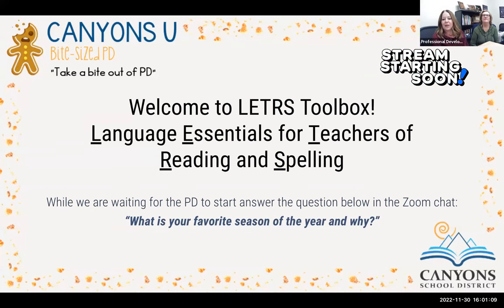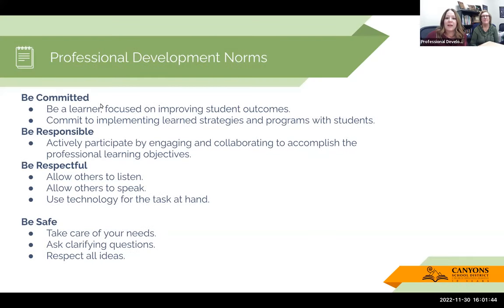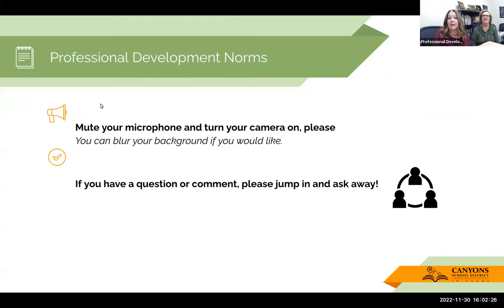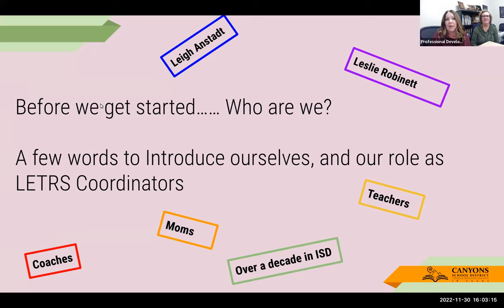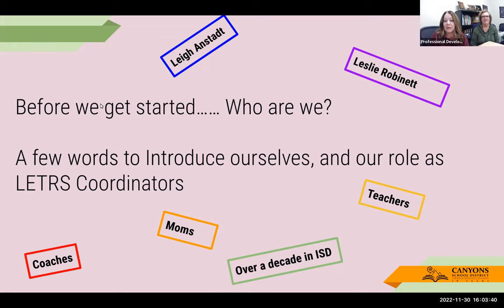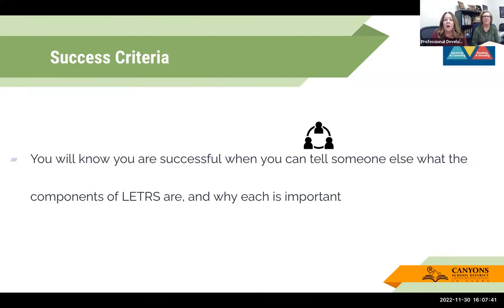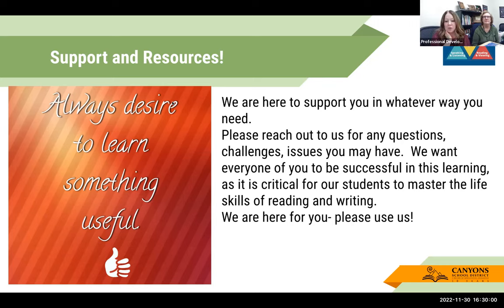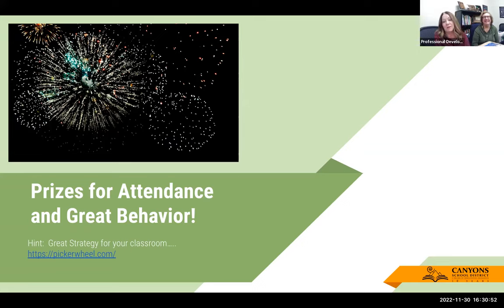Bite-Sized PD: LETRS Toolbox for New Teachers